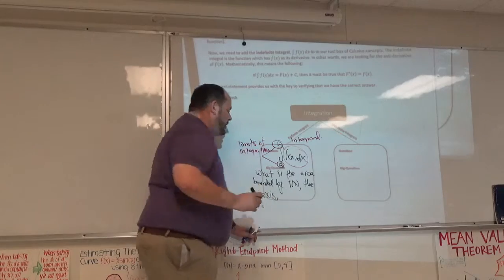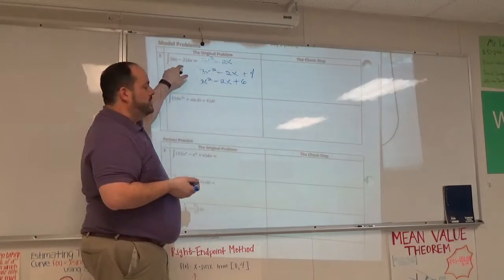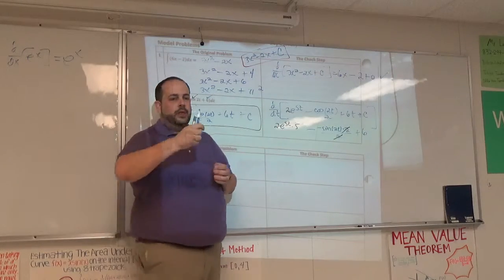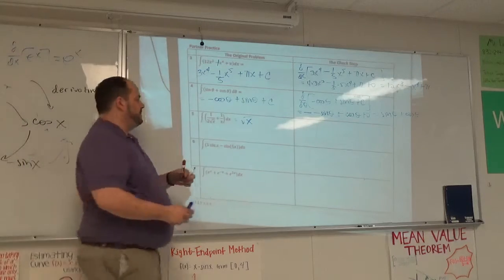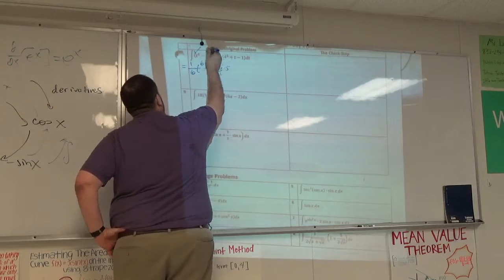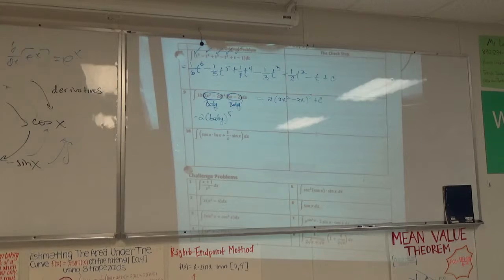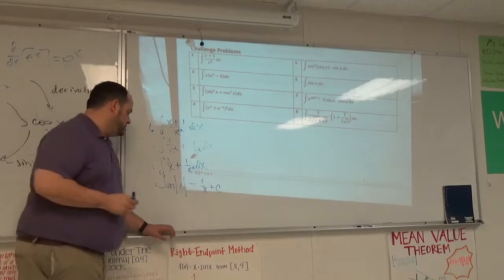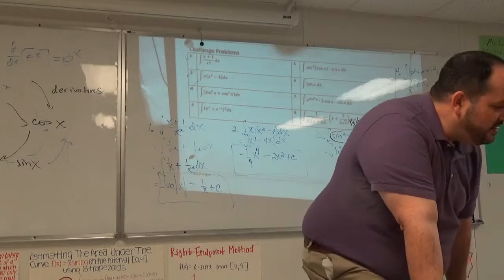BC Lesson 067 2015 Indefinite Integals Day 1